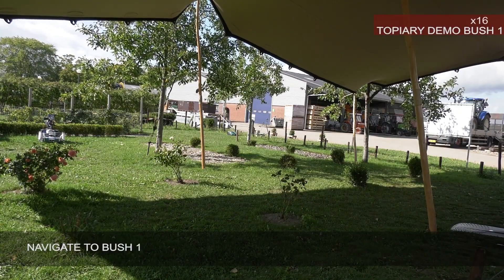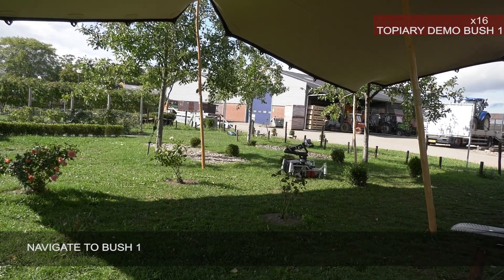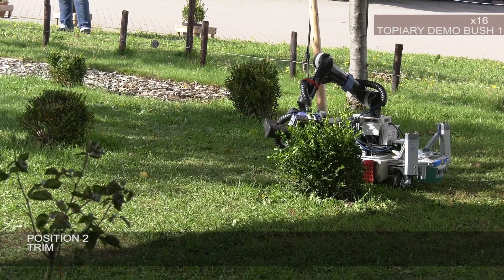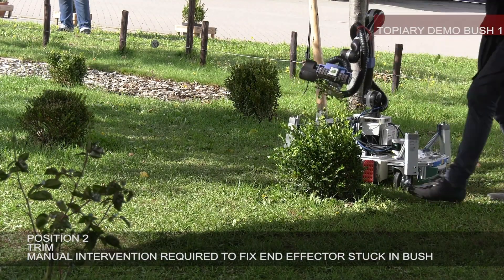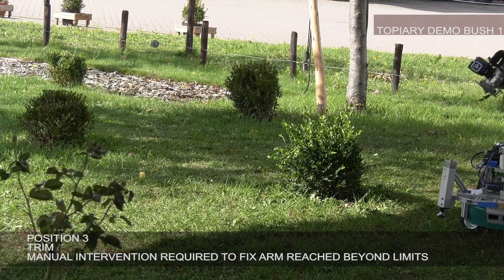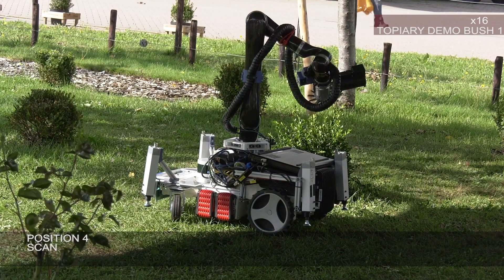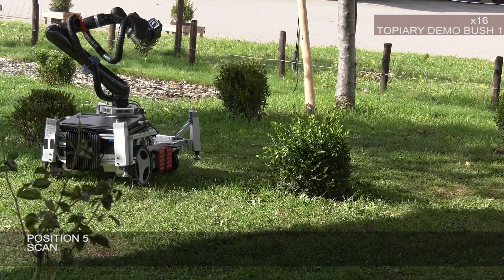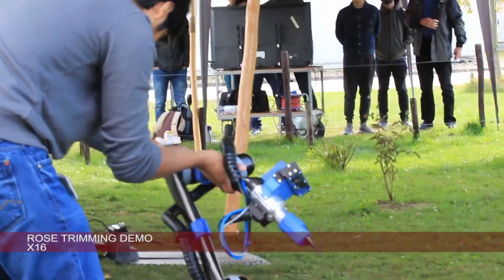Future-Forward Gardening: Meet TrimBot2020, Your Autonomous Trimming Companion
Discover the future of garden maintenance with TrimBot2020, a cutting-edge robotic solution designed for precision pruning of bushes and flowers. Leveraging the powerful Bosch Indigo lawnmower and equipped with the advanced Kinova Jacko robotic arm, TrimBot2020 offers autonomous trimming with a remarkable 10-degree field of vision.

Immerse yourself in the world of gardening excellence as TrimBot2020 showcases the potential of robotic technology in horticulture. Imagine a garden where precision meets automation, ensuring that each trim is a work of art. While TrimBot2020 is not yet in production, it serves as a captivating glimpse into the forthcoming era of smart landscaping.

Explore the features that make TrimBot2020 stand out, from its integration of Bosch Indigo's proven lawnmower technology to the incredible capabilities of the Kinova Jacko robotic arm. Witness the seamless automation of bush and flower pruning, as TrimBot2020 paves the way for a more efficient and precise approach to garden maintenance.

Join us on this journey into the future of gardening, where TrimBot2020 is set to redefine the way we care for our outdoor spaces. Experience the synergy of robotics and horticulture, anticipating a time when autonomous gardening becomes an integral part of our daily lives. TrimBot2020: Your gateway to the next generation of garden care.